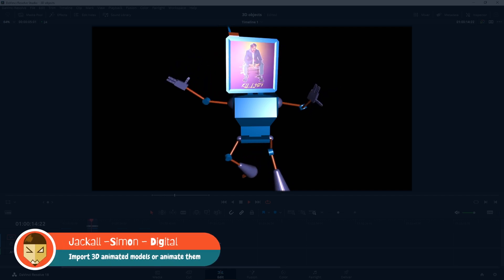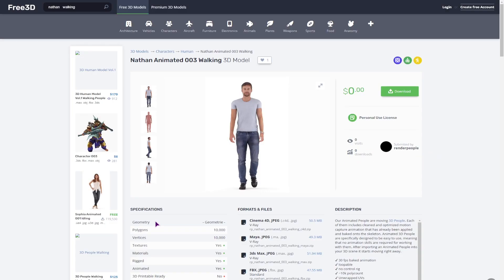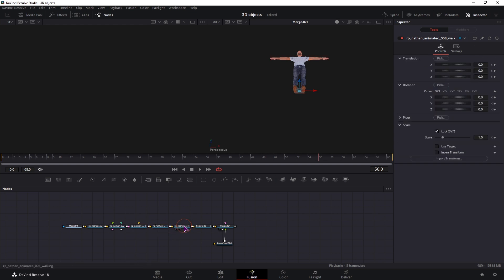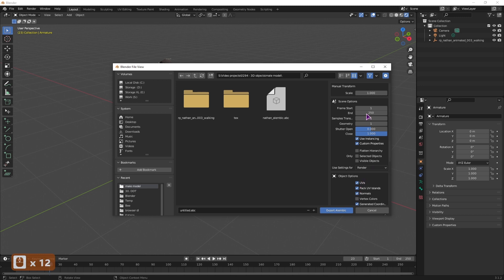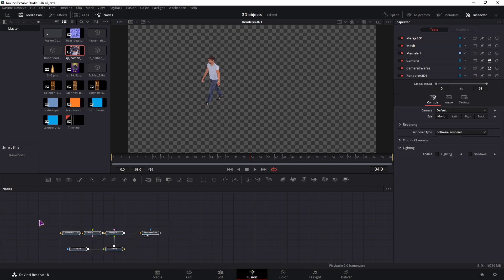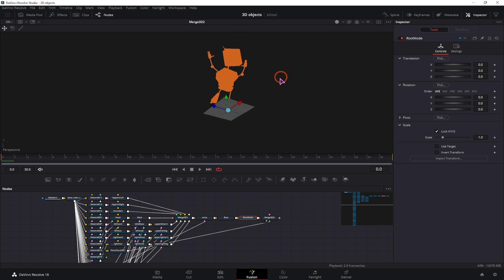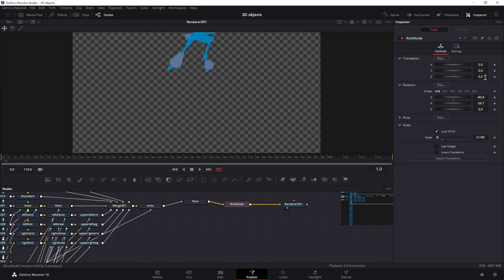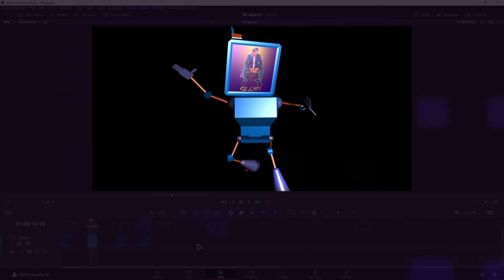Import 3D Animated Models or Animate it inside DaVinci Resolve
Import 3D animated models into DaVinci Resolve or import 3D models and animate ut inside DaVinci Resolve, but only if the 3D model is made correctly - my 3D robot model has a pivot point for each major joint which I can then animate in DaVinci Resolve.

Link to it is on my website just down below.